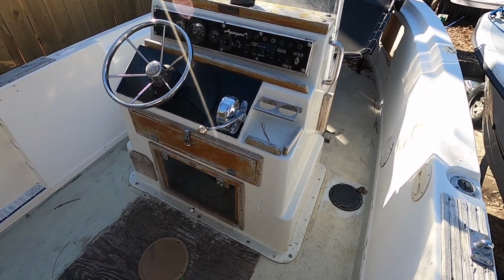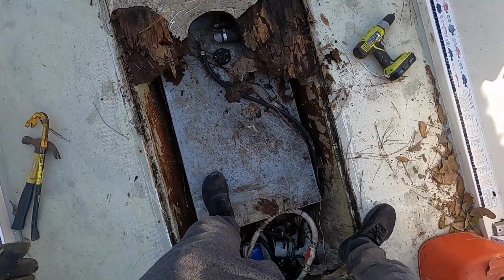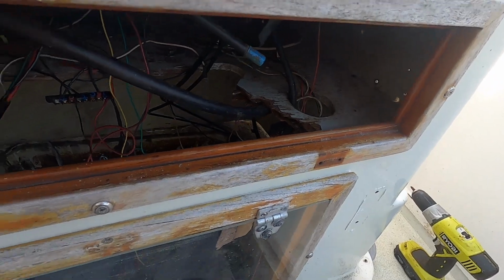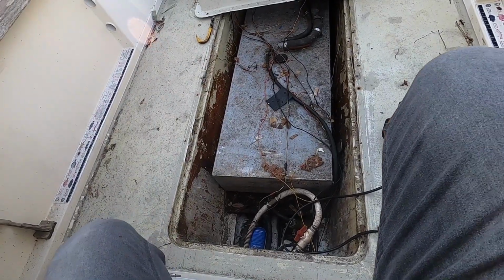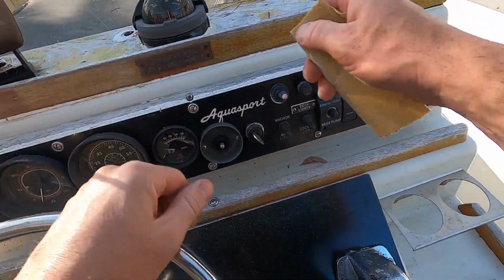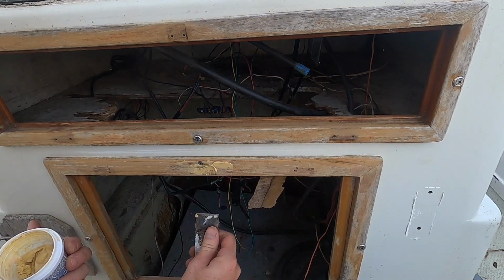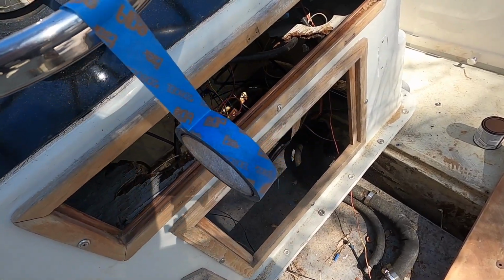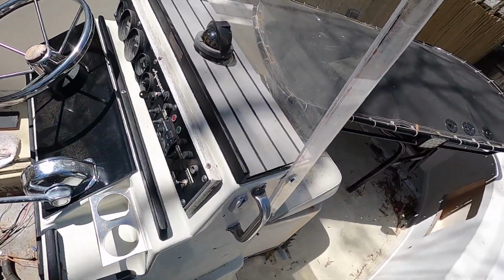Boat Flip - Aquasport Restoration - Console repair & Demo! Part 1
I remove the rotten floor and restore the center console